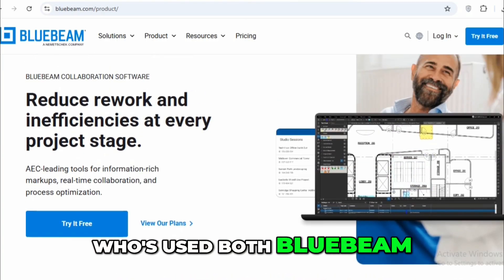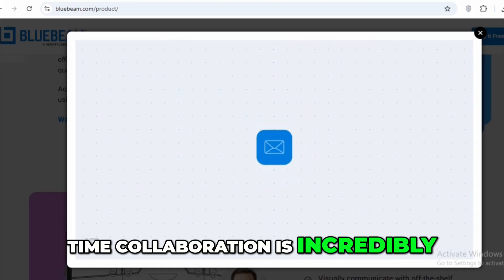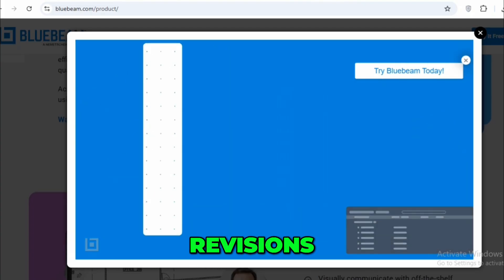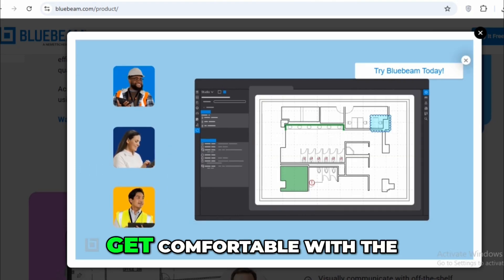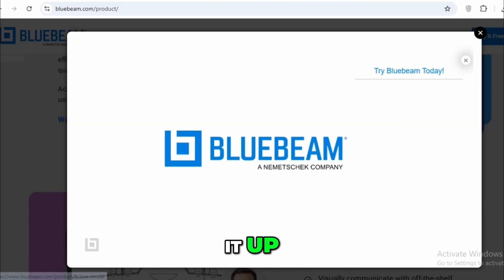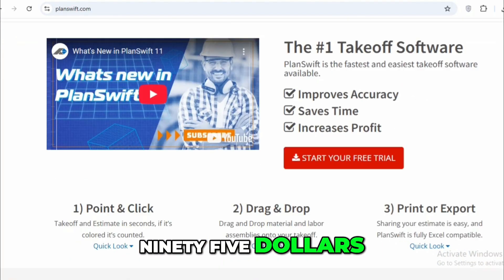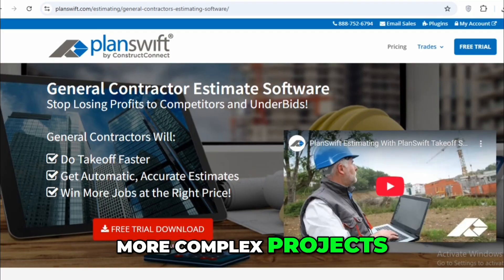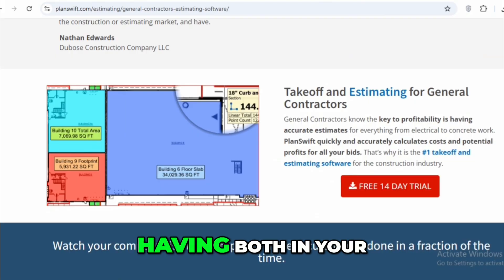Bluebeam Revu vs Planswift (2025) - Construction Manager's Honest Review !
Learn Bluebeam vs PlanSwift which is better . Choose Bluebeam if:
You need a robust PDF editor and collaboration tool for managing large projects, and your primary focus is on team communication and document markup.
Choose PlanSwift if:
You need a dedicated takeoff and estimating software with an intuitive interface for quick and accurate material quantities.